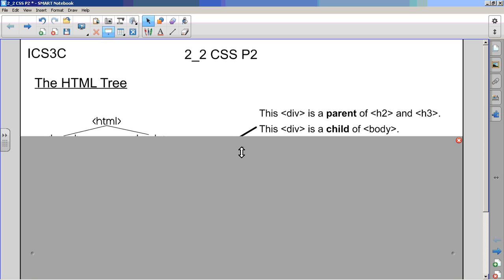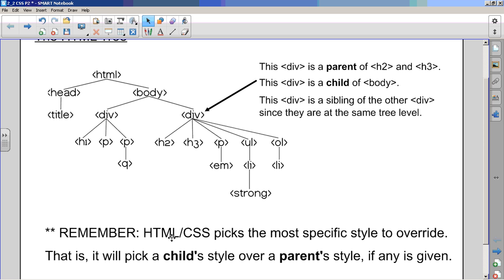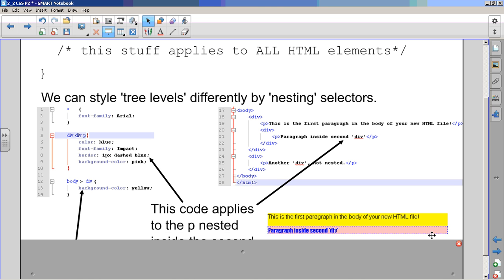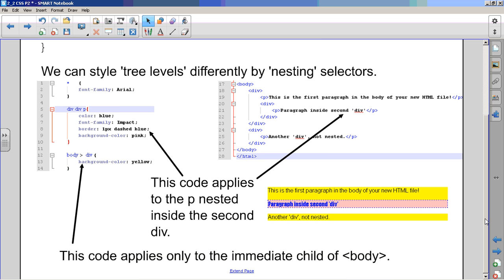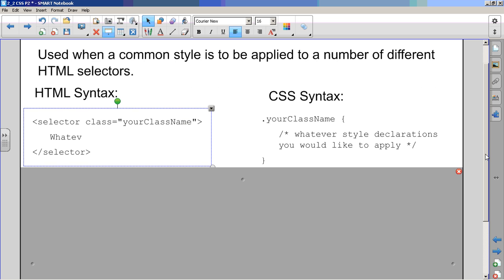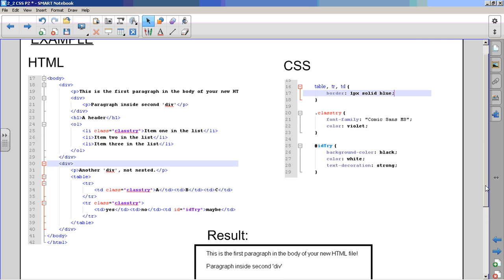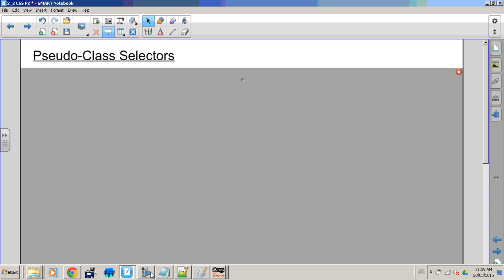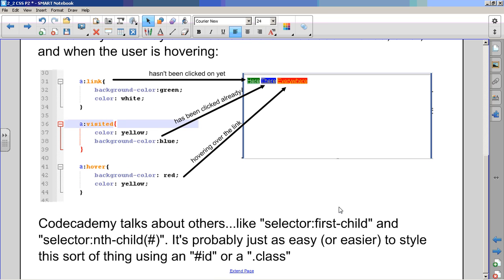ICS3C 2 2 CSS P2